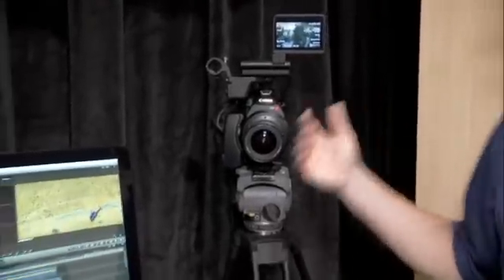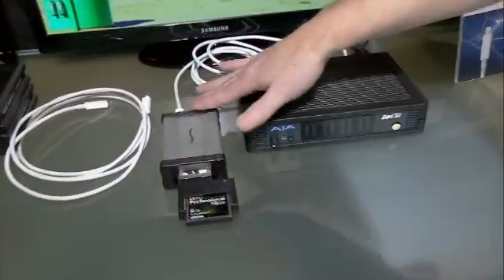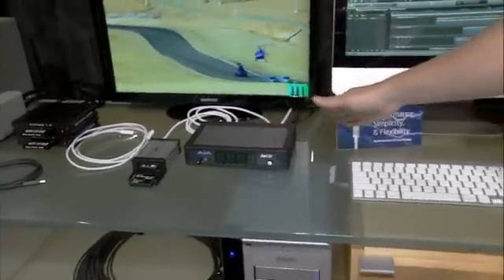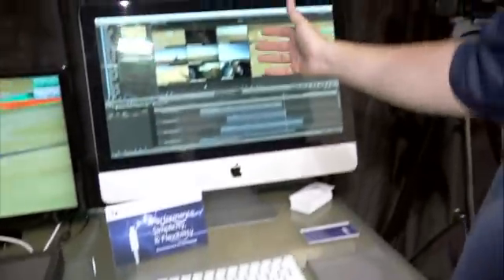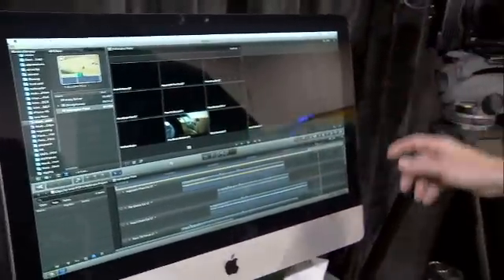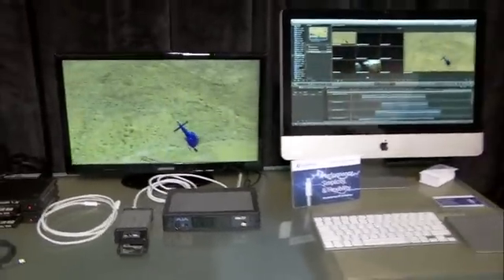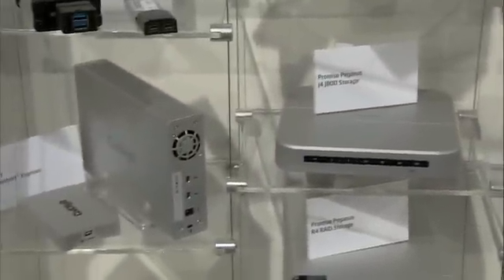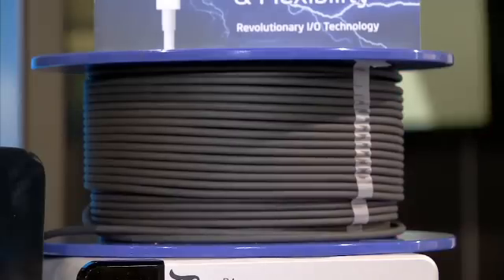NAB Thunderbolt Technology - Revolutionary Video Editing With Thunderbolt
Watch how Thunderbolt(TM) technoloy provides a more product way of editing your video footage.